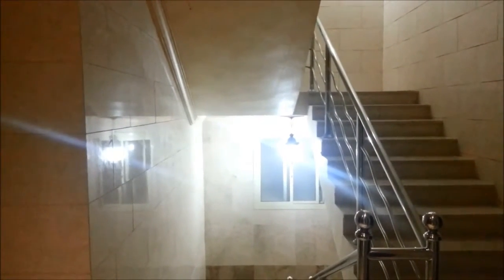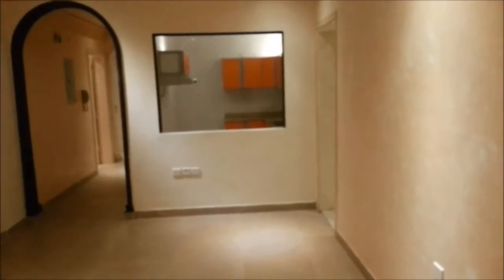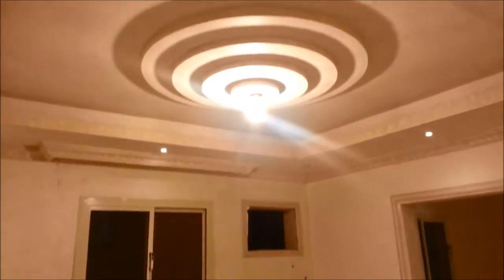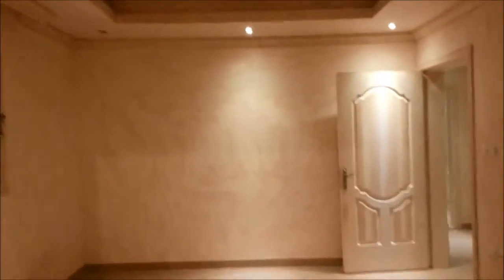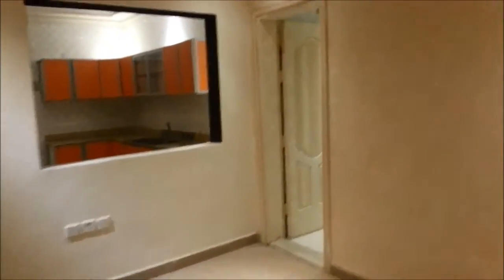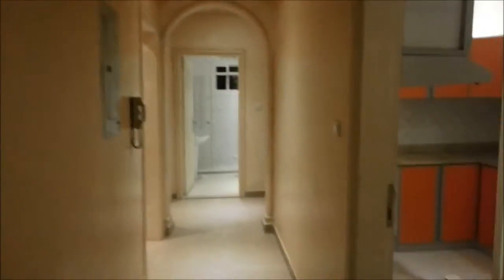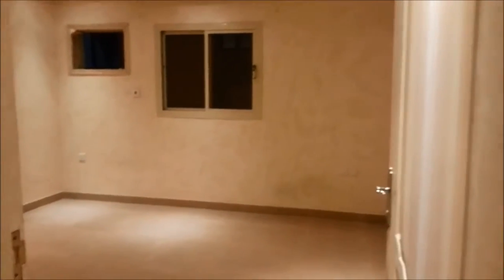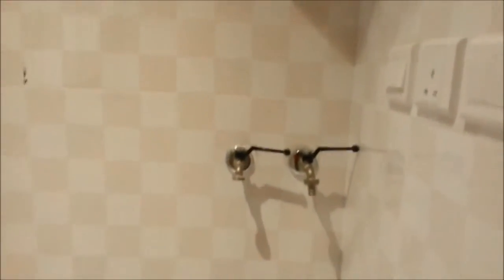2BR 2R 3T 1H 1K Zahra 42K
This building is just 3 months old.

It has;

# 2 Bedrooms (1 is attached)
# 2 Rooms (1 for dining and 1 for sitting)
# 1 Living area / Hall
# Totally 3 Toilets
# In first floor
# Lift is available
# Great neighbourhood
# Easy access to shopping mall
# In Zahra, close to Amir Sultan Street